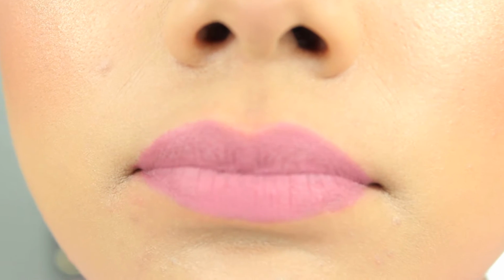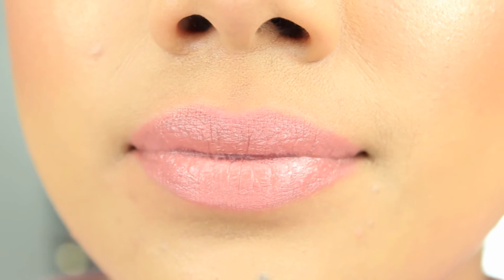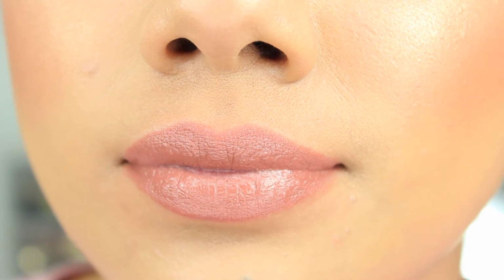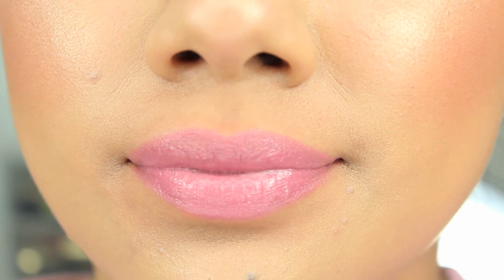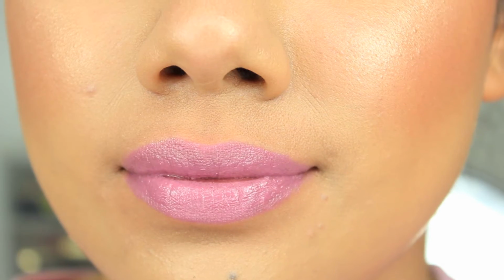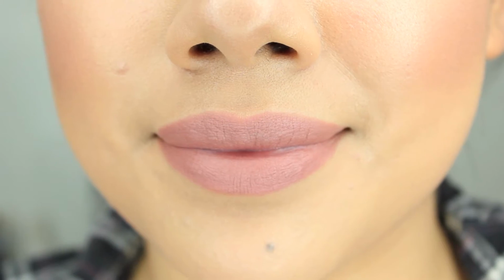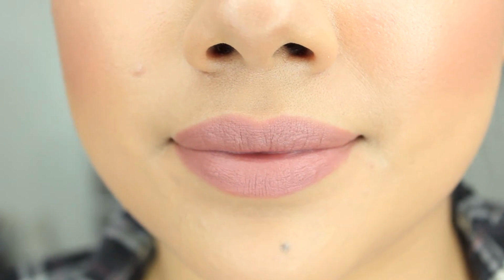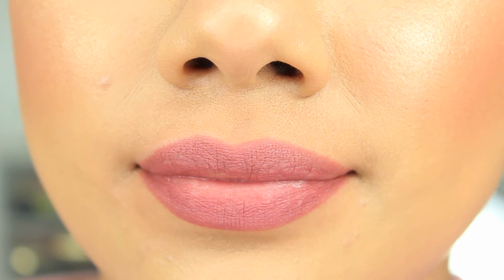Favorite Work Lipsticks- Drugstore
Here are my lipstick swatches of my favorite work lipsticks. High End Version of my favorite work lipsticks linked below!

Have You Seen My Other Swatch Videos?

Lipsticks Mentioned:

1. L'oreal Fairest Nude
2. Colour Pop Frida
3. Maybelline Daringly Nude
4. Maybelline Lust For Blush
5. Milani Nude Creme
6. Wet n Wild Fergie Bebot Love
7. Maybelline Blushing Bud
8. Maybelline Make Me Pink
9. Milani Matte Naked
10. Sonia Kashuk Berry Nude